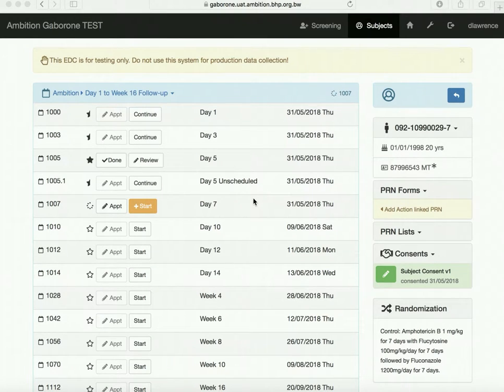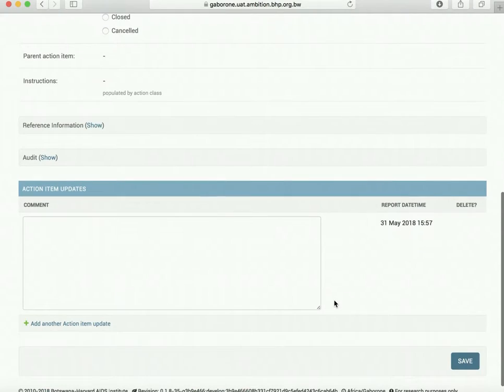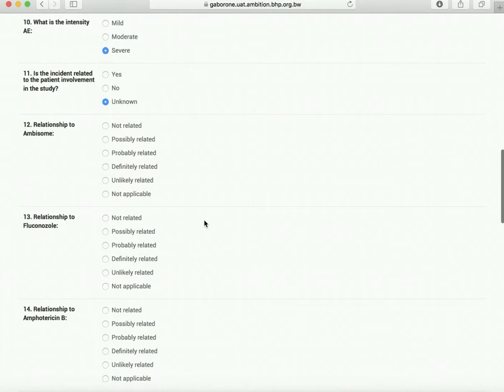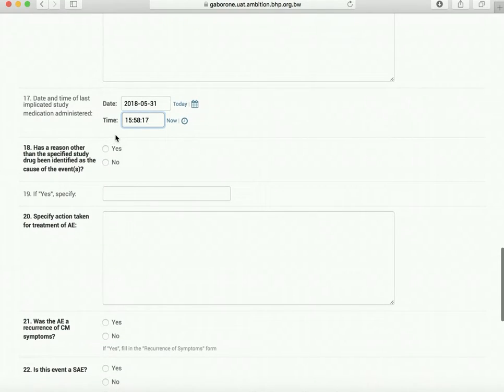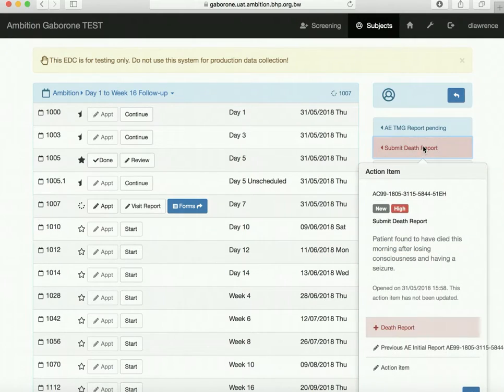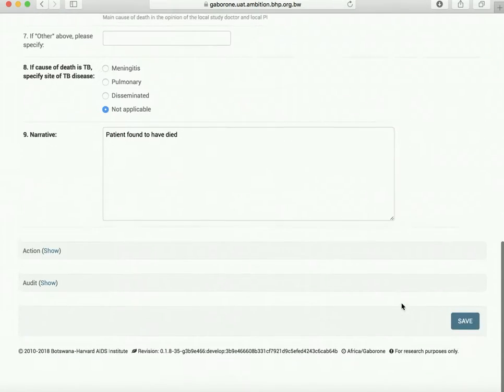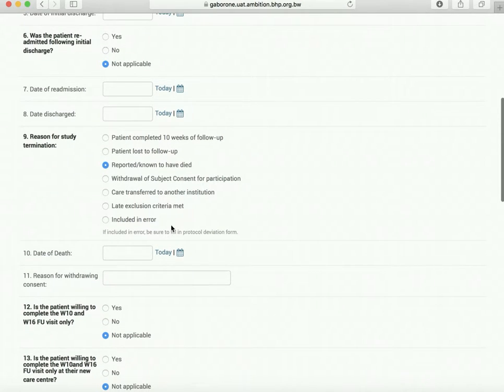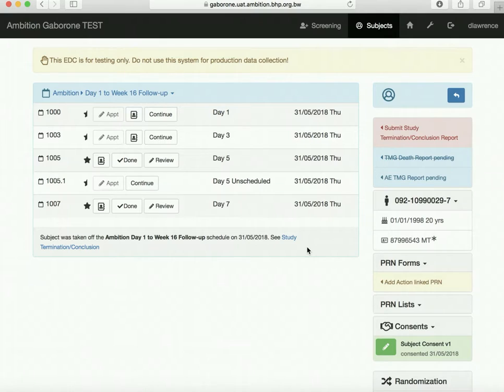Ambition EDC HD: 14. Death and Study Termination